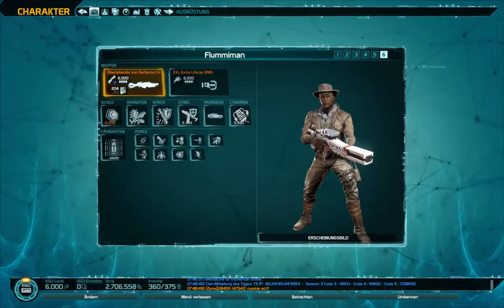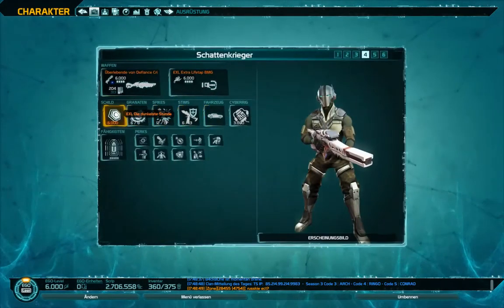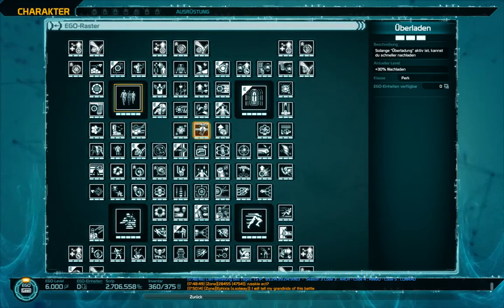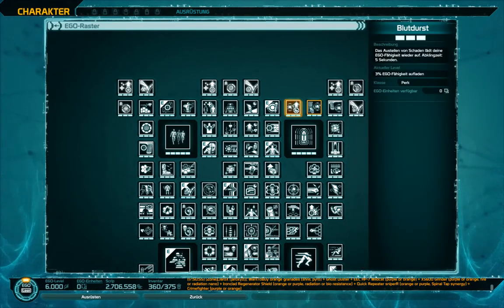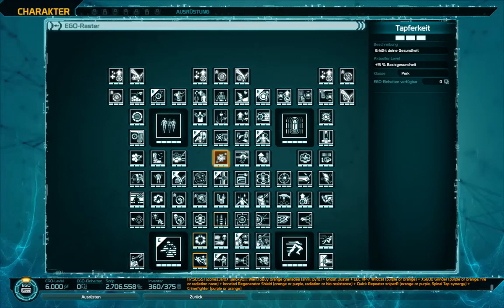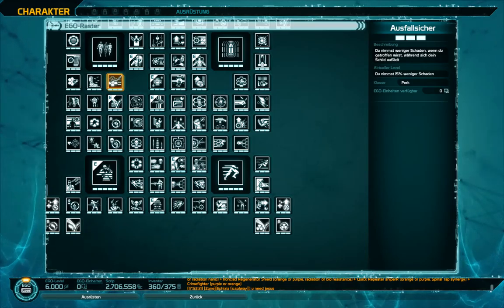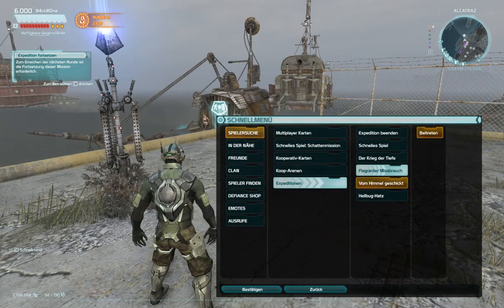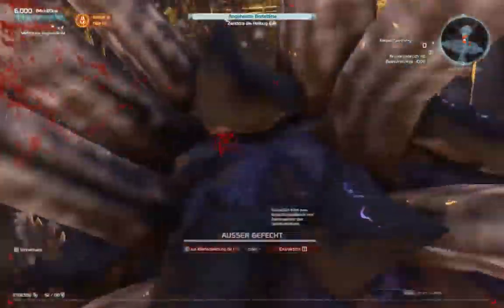Defiance Tier 53 Round 32 Try 2